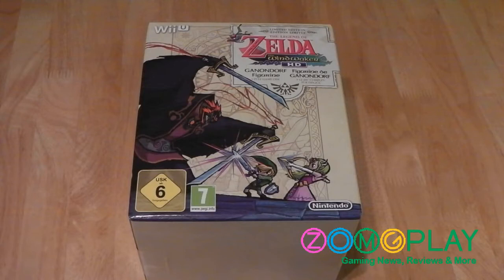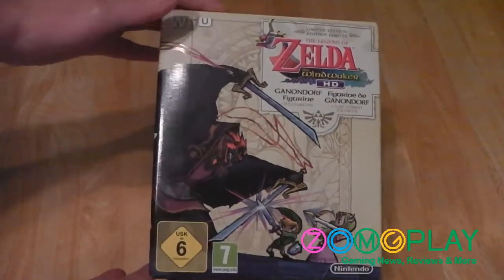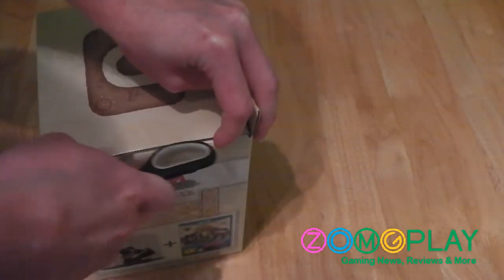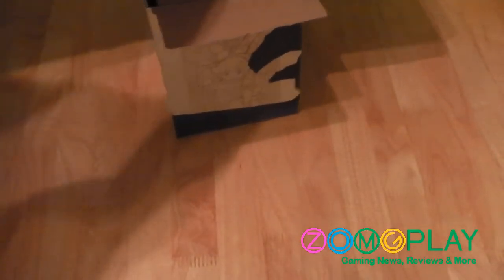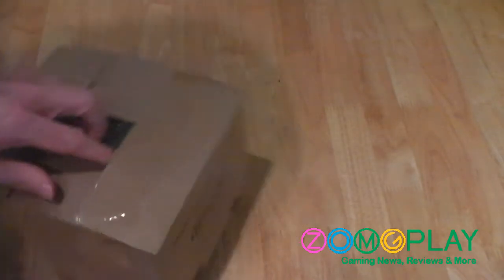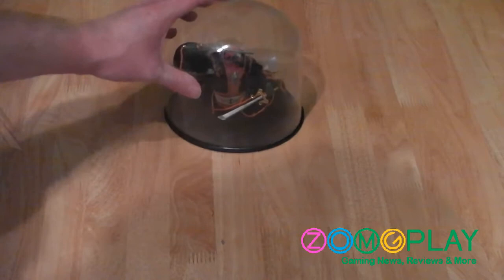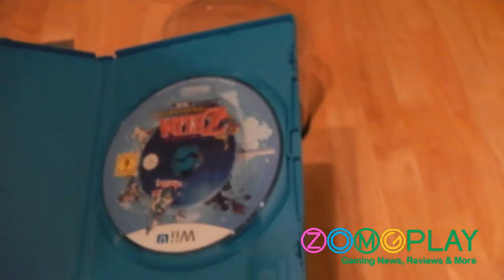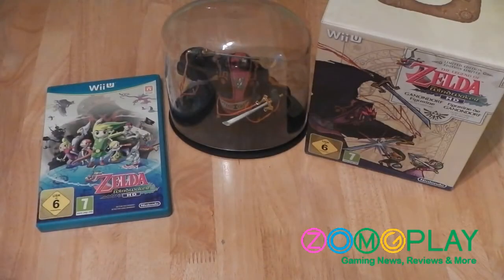The Legend of Zelda: Windwaker HD - GAME Exclusive Collector's Edition Unboxing (Wii U) [HD]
A short unboxing for the GAME EXCLUSIVE Legend of Zelda: Windwaker HD Collectors Edition, which includes the Ganondorf figurine.